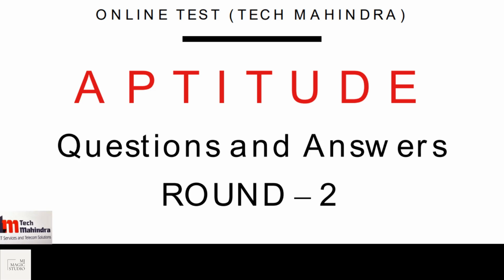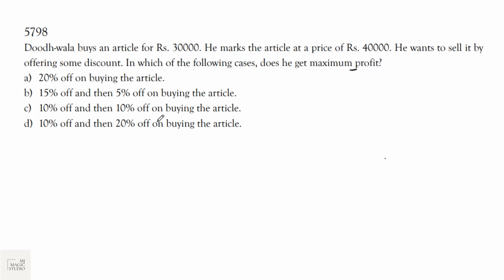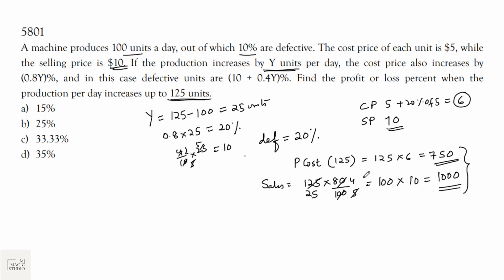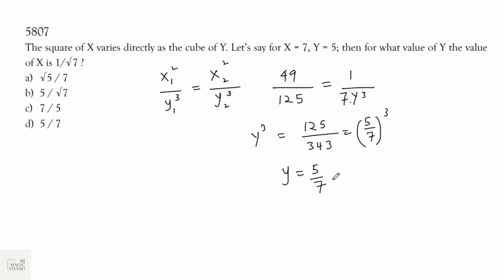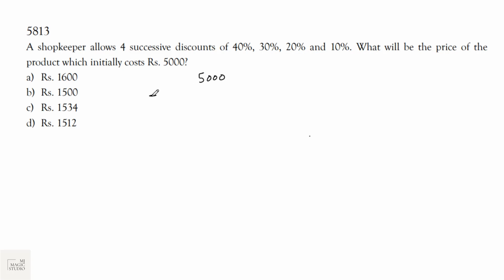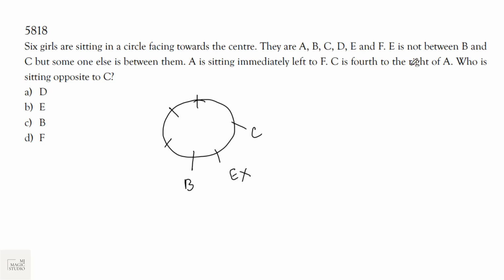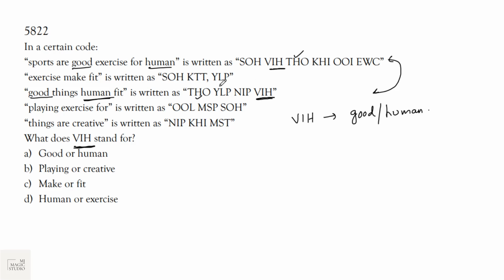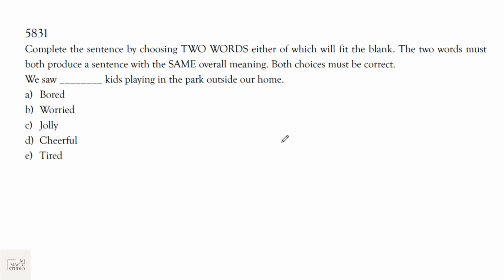TECH MAHINDRA - Round 2|Cognitive Test - Questions + Answers - MUST DO (VERBAL, NUMERICAL,REASONING)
Logos used on the thumbnail and in the video session are owned by the company, and are used only for representation purposes. We don't hold any rights on the logos.

TECH MAHINDRA HIRING 2022/2023

37 Sample Aptitude Questions - Discussed and Solved in Details, with concepts and short-tricks.

Numerical Ability, Analytical Ability, Verbal Ability
37 Questions with Solutions

28th Feb, 2022
9.00 PM (IST)